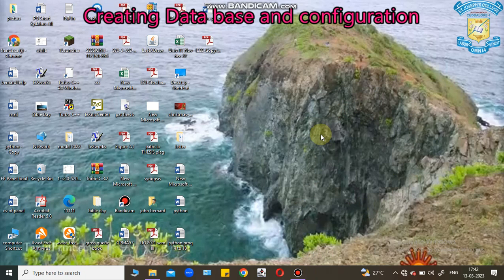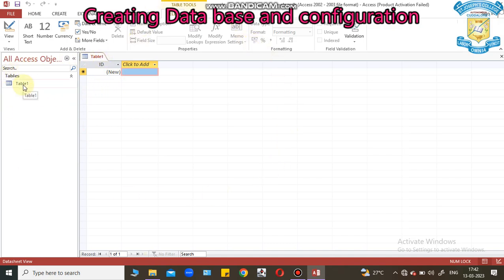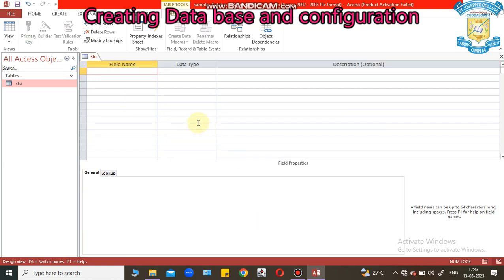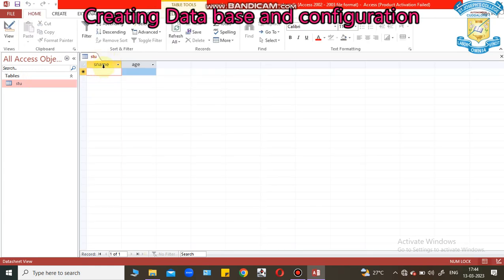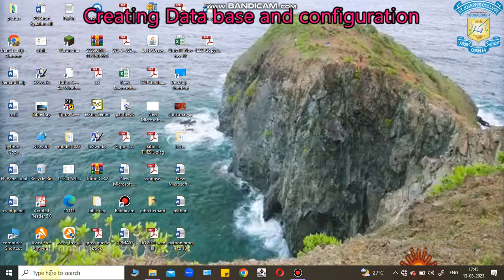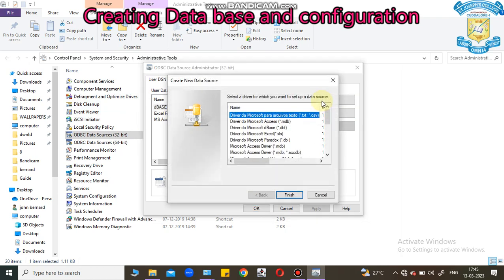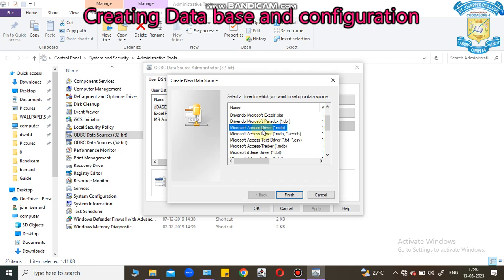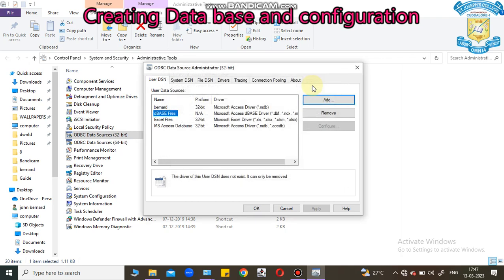SJCTNC-BERNARD-CA408A-ADVANCED JAVA-UNIT III-DATABASE-PART I